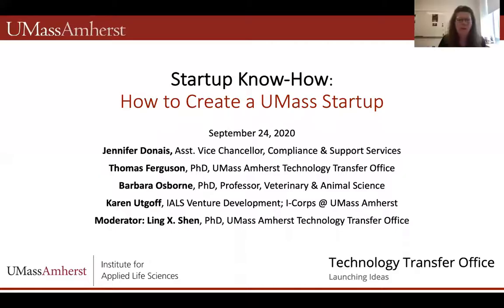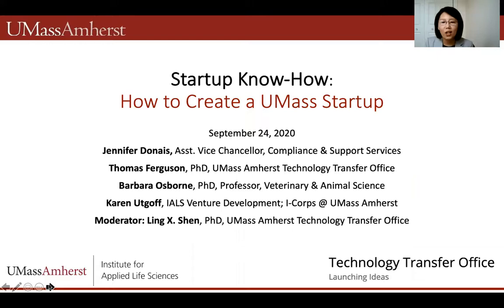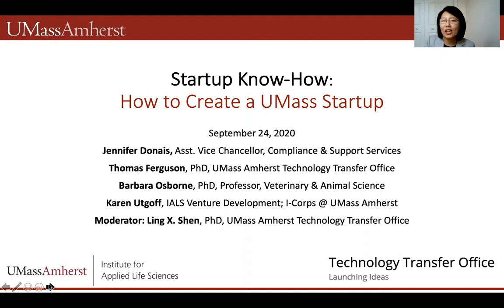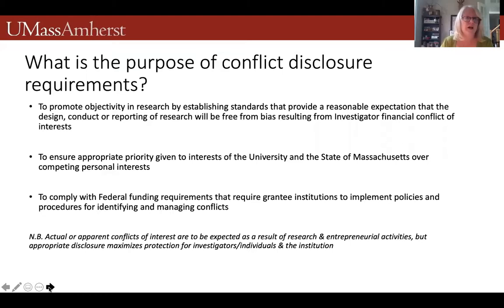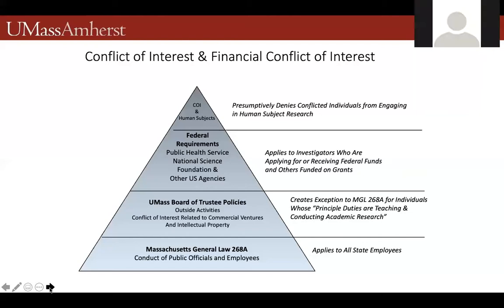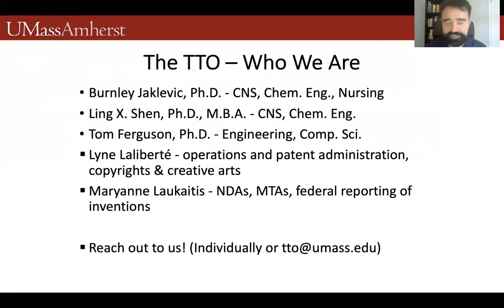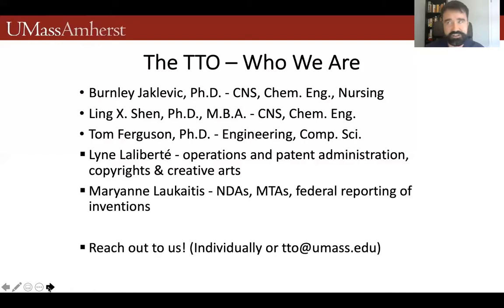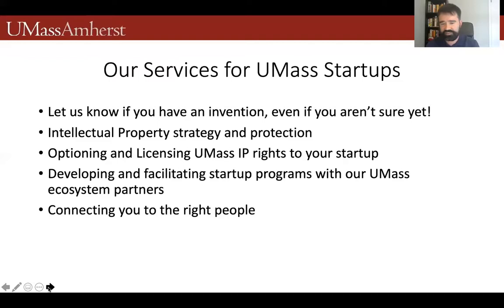Startup Know-How: How to Create a UMass Startup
Moderator:
Ling Shen, Senior Licensing Officer, Technology Transfer Office

Panelists:
Jennifer Donais-Assistant Vice Chancellor Compliance and Support Services
Thomas Ferguson-Licensing Associate, Technology Transfer Office
Barbara Osborne-UMass scientist-entrepreneur (Veterinary & Animal Sciences)
Karen Utgoff-Director IALS Venture Development and I-Corps @ UMass Amherst